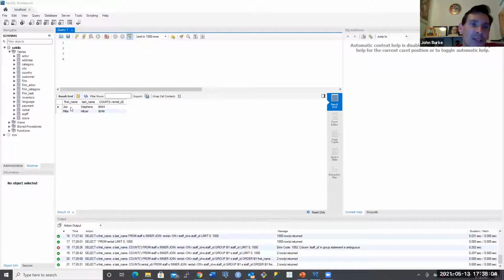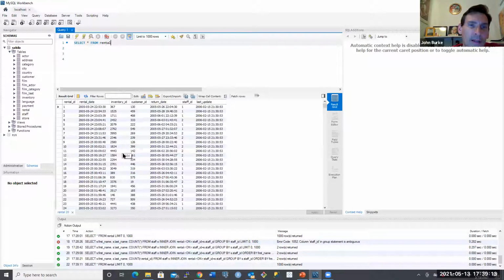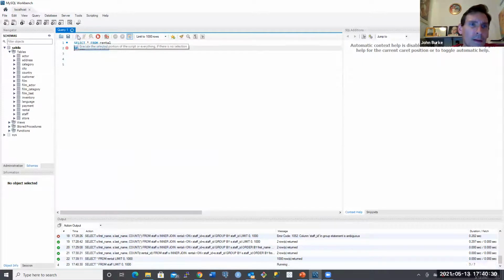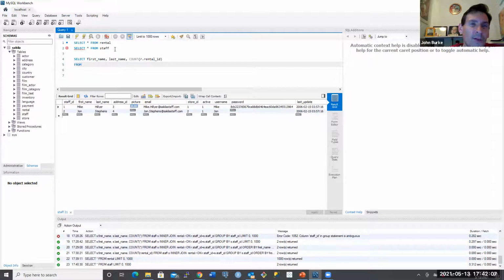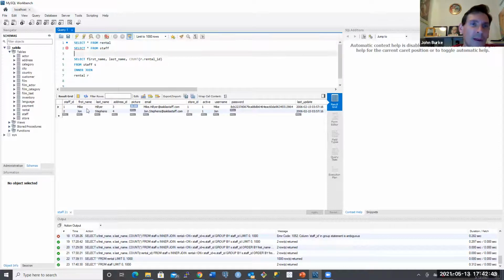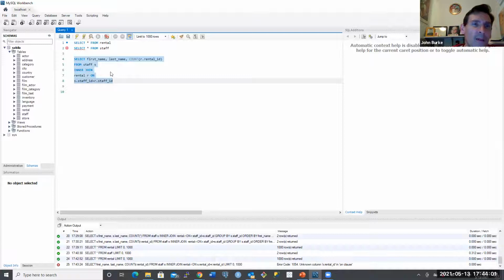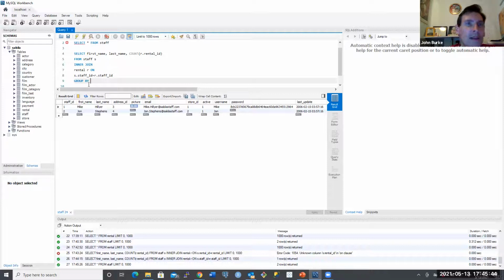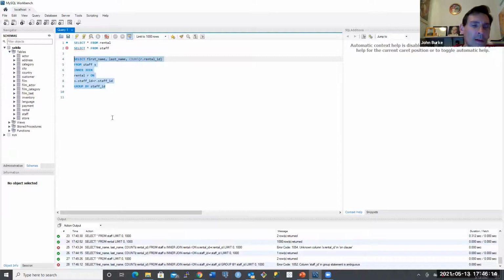Module 4 Question 5: MySQL GROUP By with JOINED tables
Demo for using the GROUP BY function in MySQL to aggregate data from joined tables.